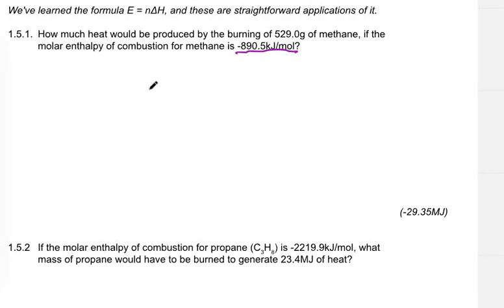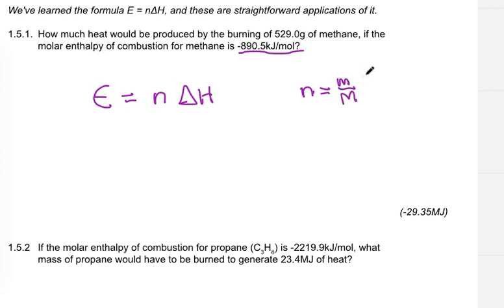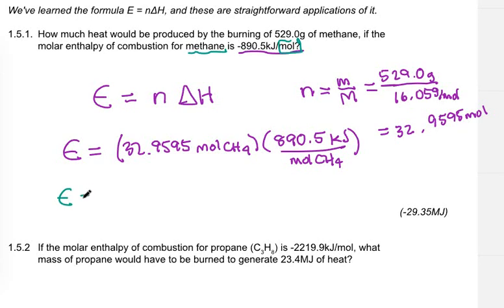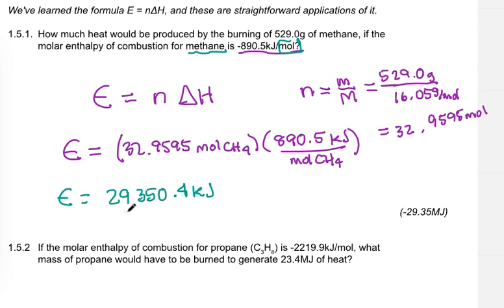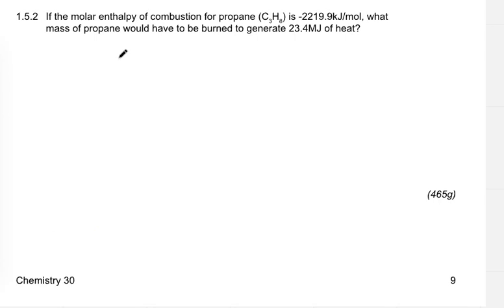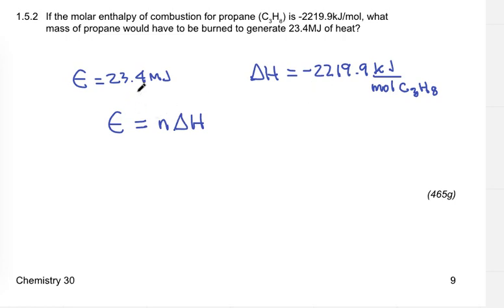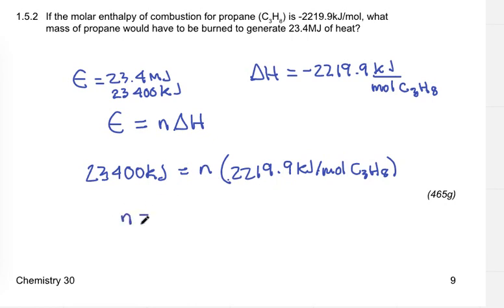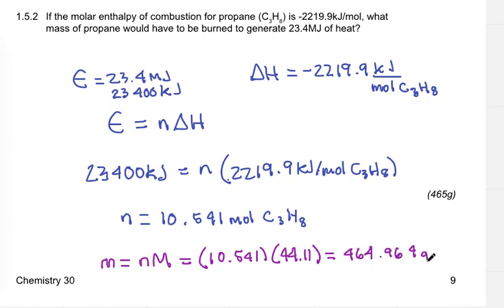Workbook 151 152